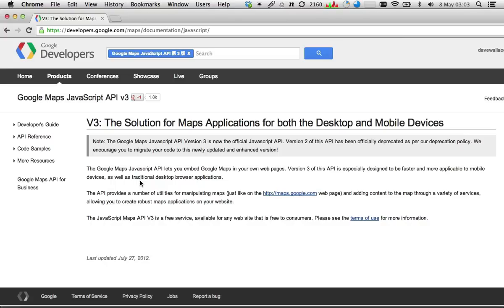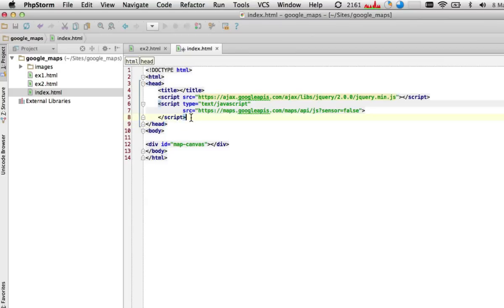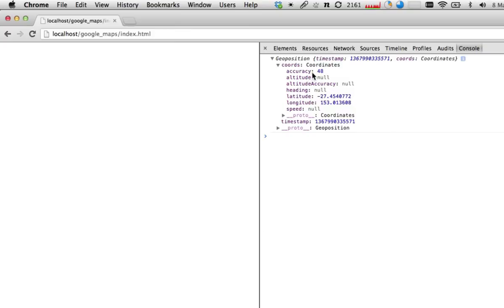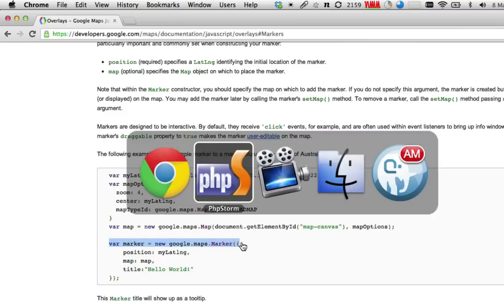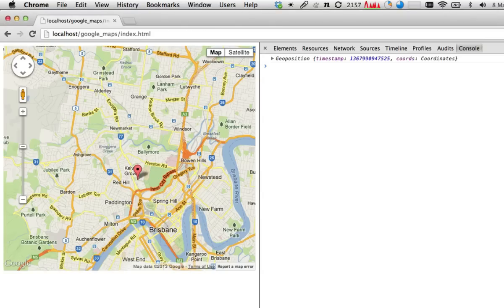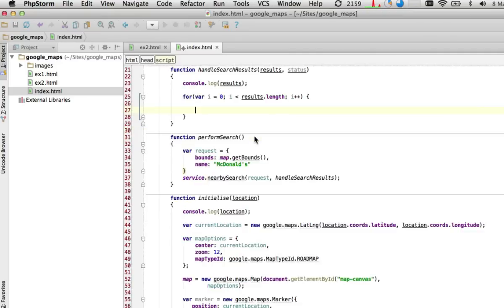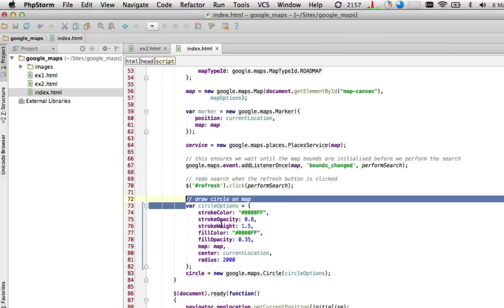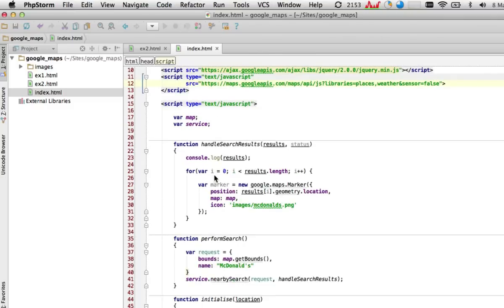Google Maps Javascript API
An introduction to the Google Maps Javascript API.